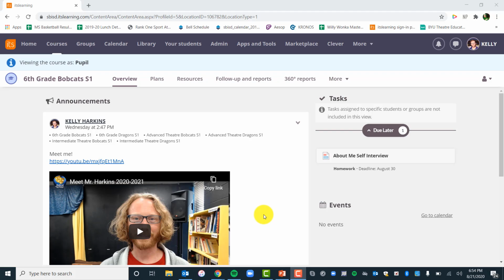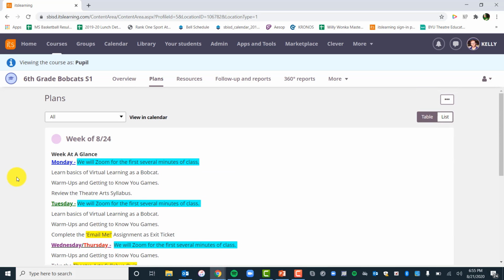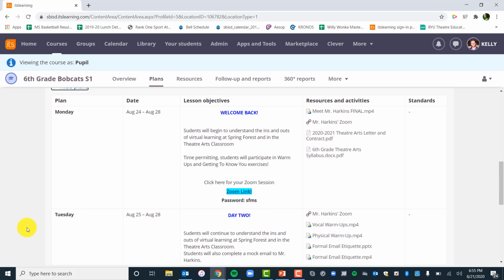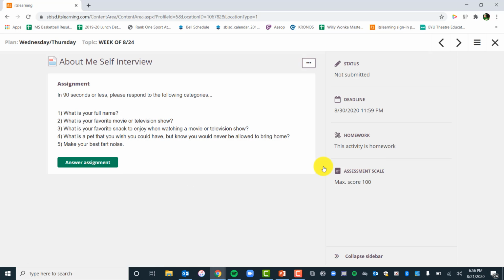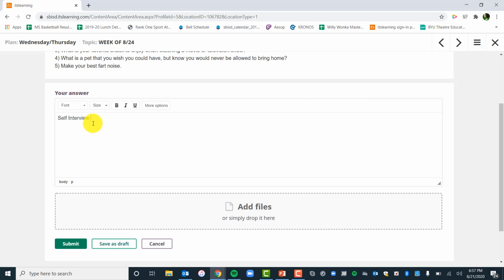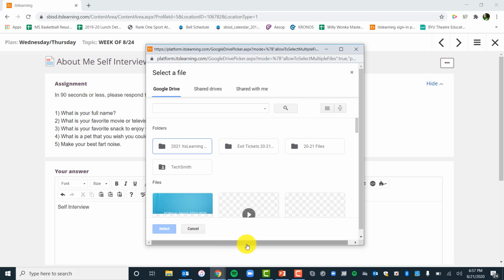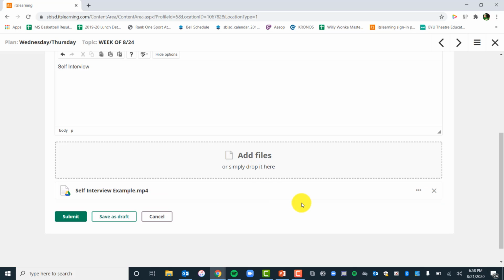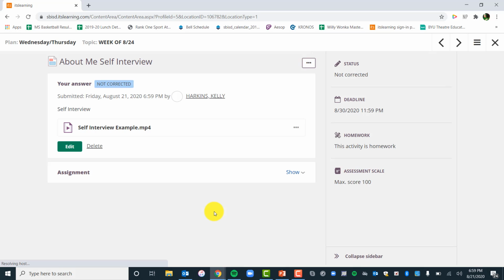Submitting An Assignment To ItsLearning